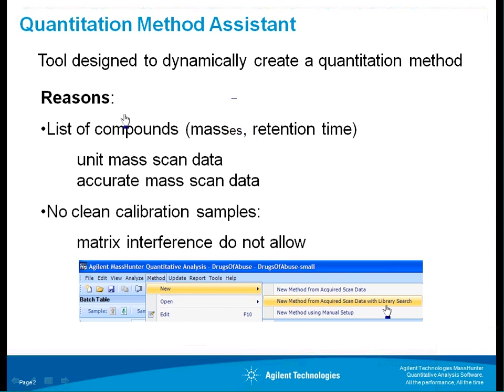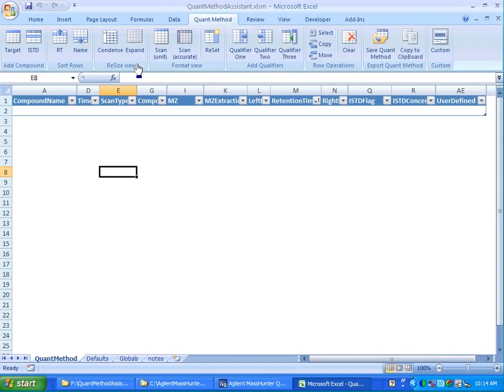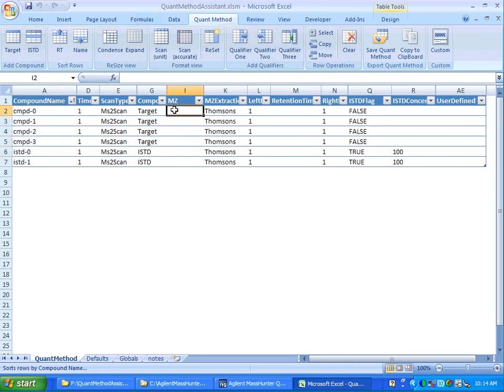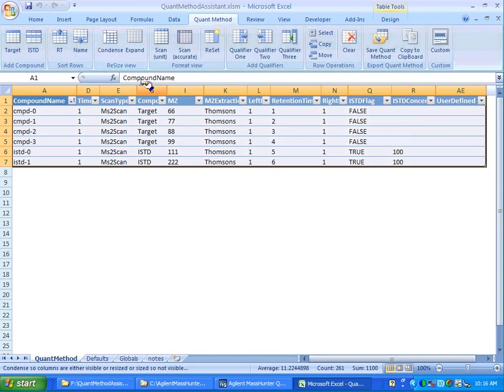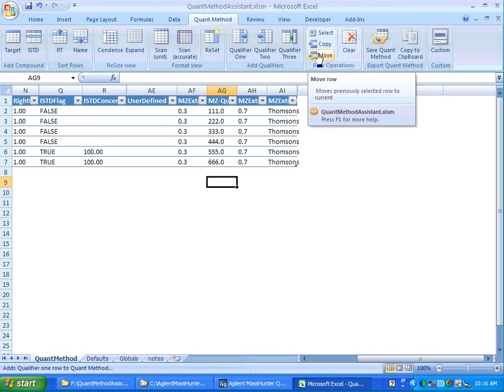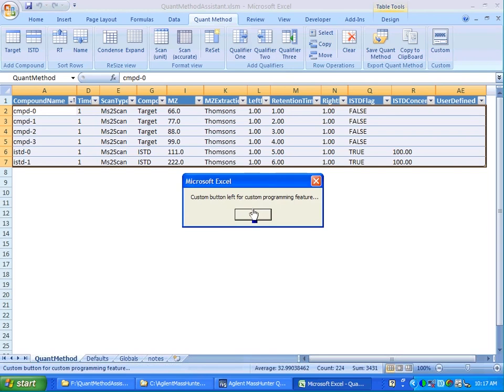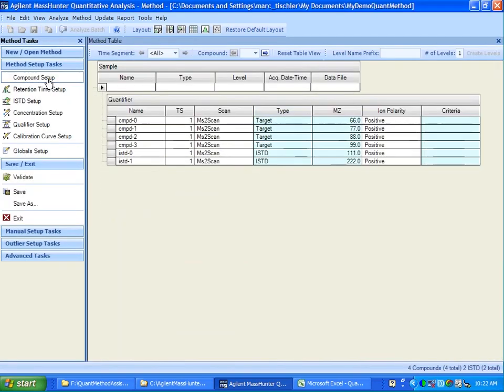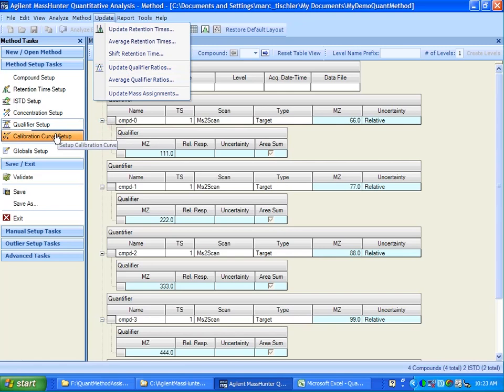Method Editor - Quant Method Assistant - Advanced